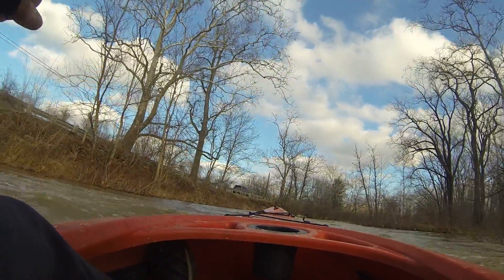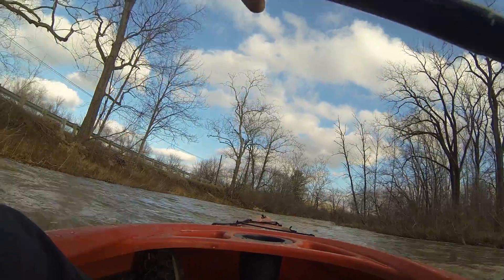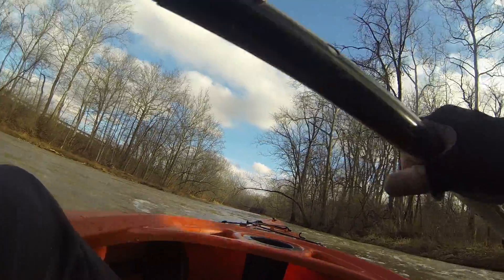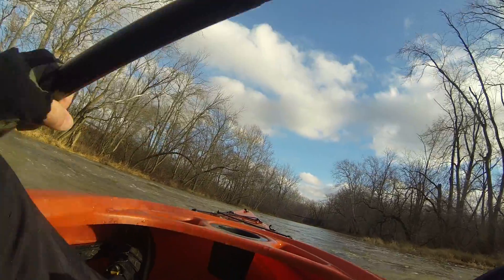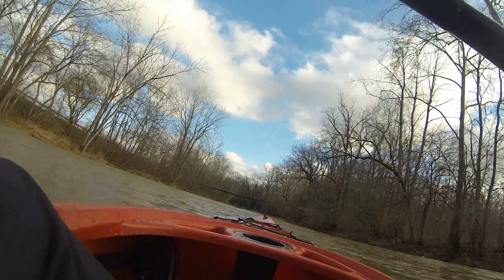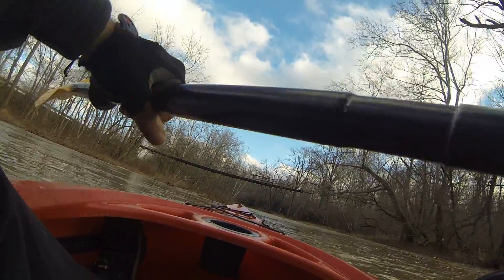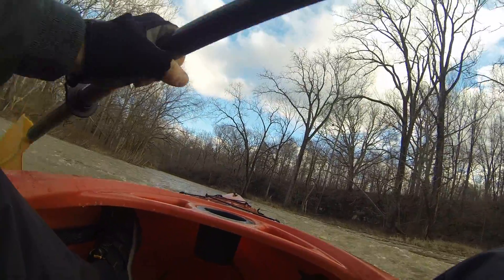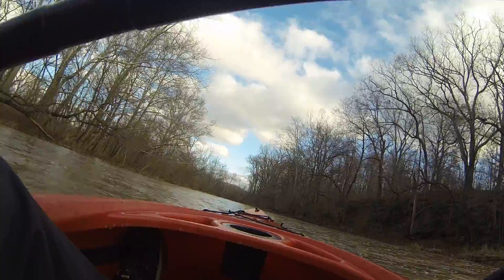Kayaking Mill Creek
Kayaking Mill Creek near Bellpoint, Ohio in Delaware County on December 22, 2015.